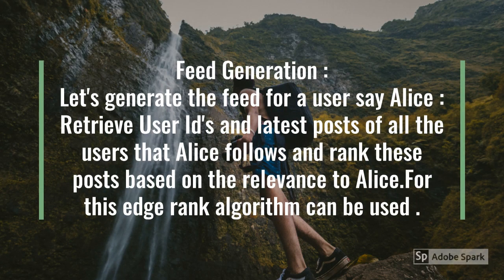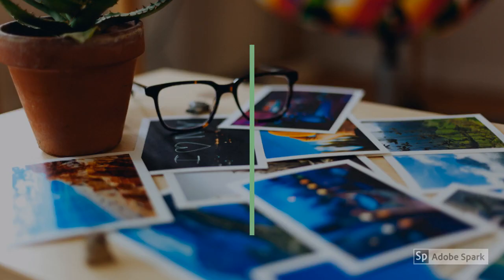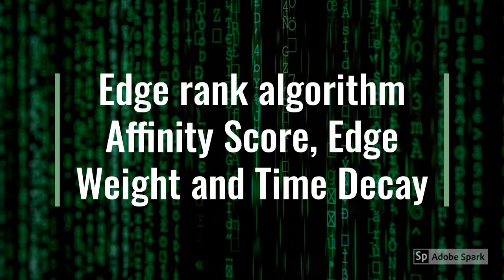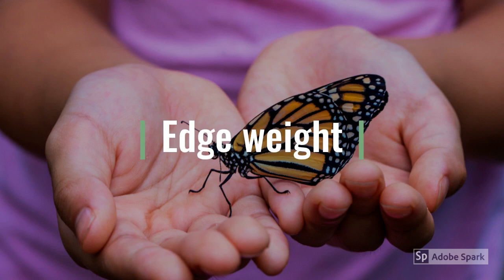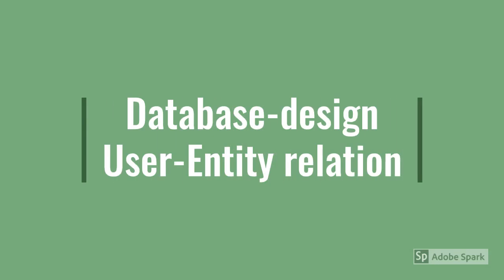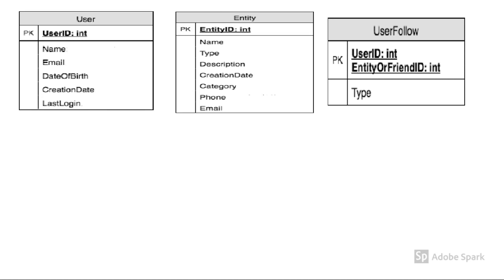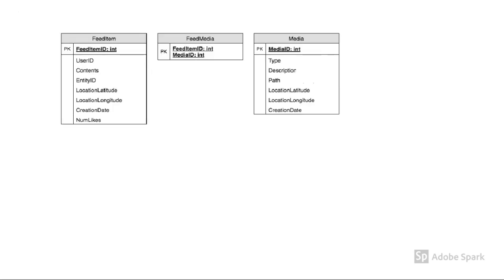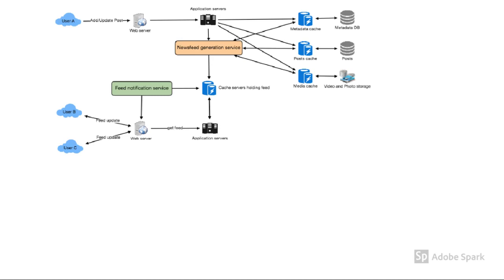Design Facebook newsfeed